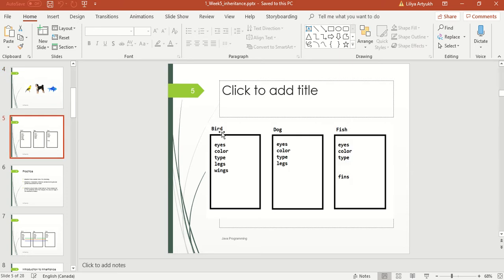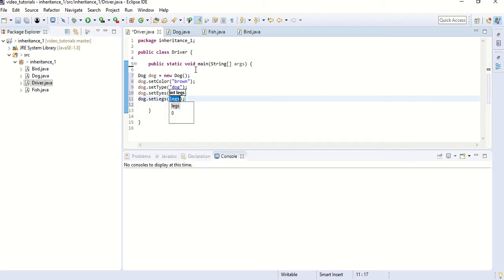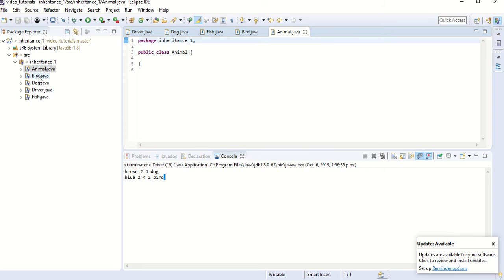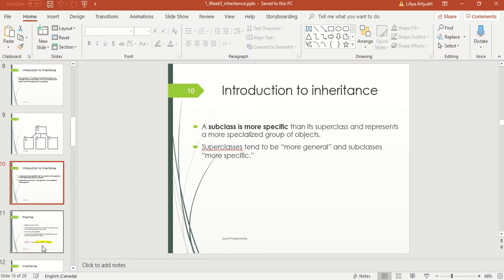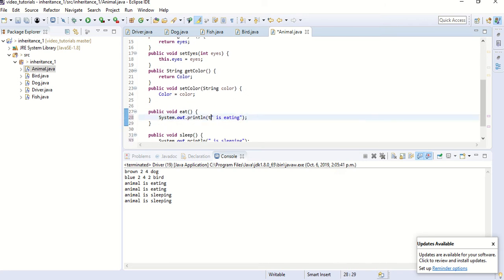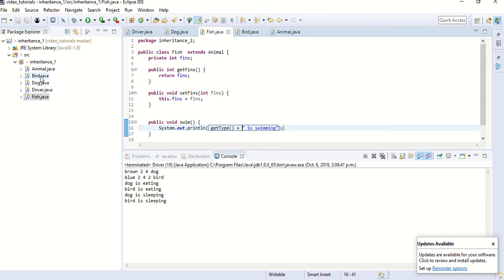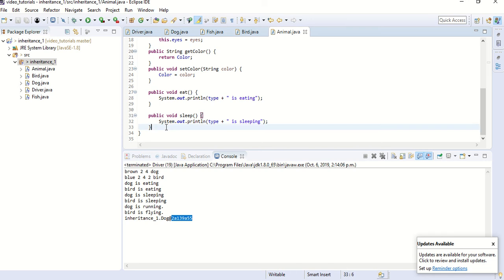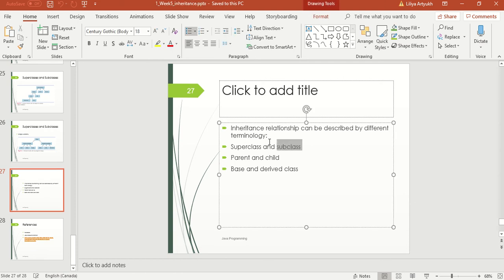inheritance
Inheritance, superclass and subclass, Object class